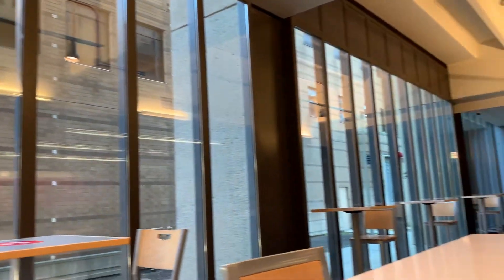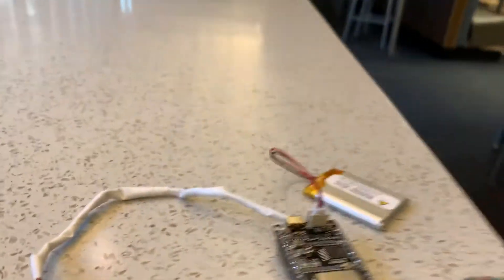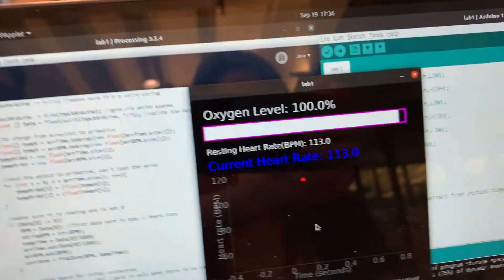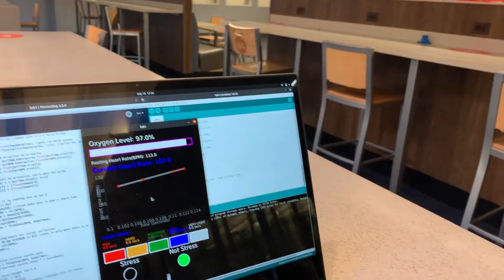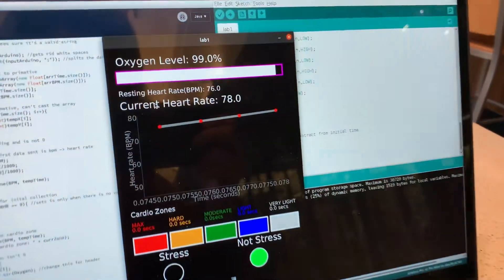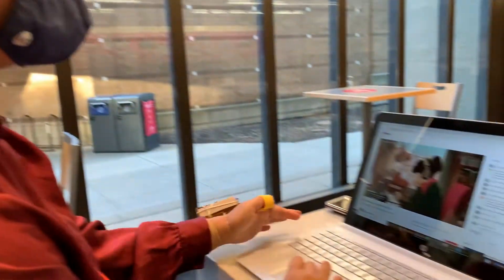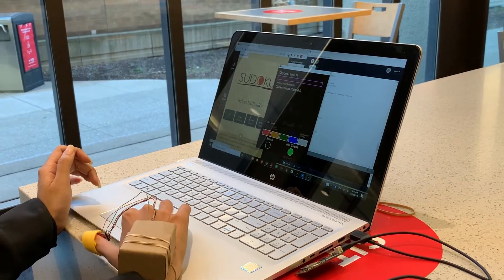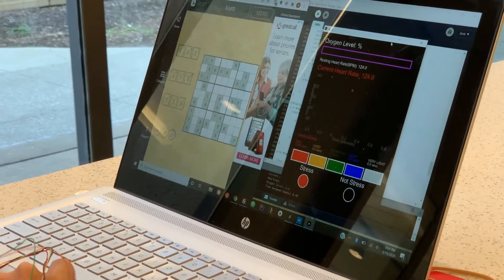Wearables and Nearables Technology Laboratory - Example student presentation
Students made a commercial for a wristband fitness tracker they developed during the Lab 1 module of the Wearables and Nearables Technology Laboratory course that is instructed by Dr. Esmailbeigi. The course meets virtually due to the Covid-19 pandemic.